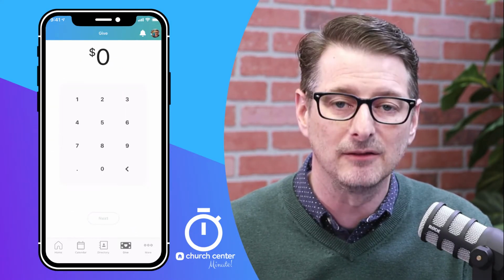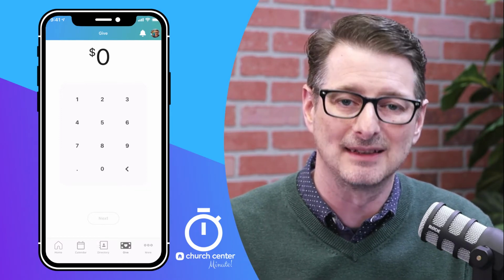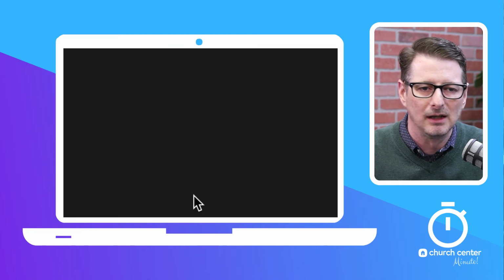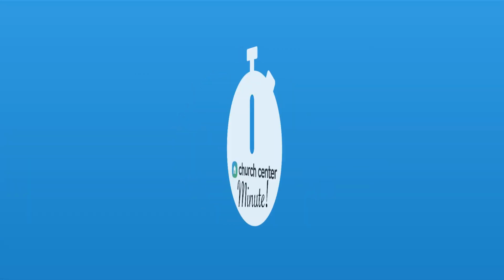ChurchCenter App Overview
If you still have not downloaded the ChurchCenter app or if you've downloaded it but need help learning your way around, this video is for you!